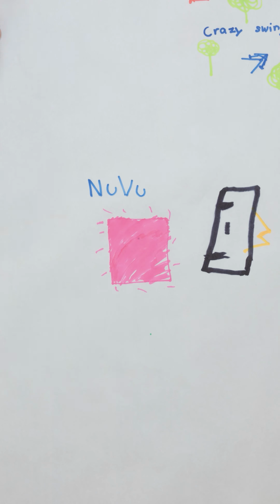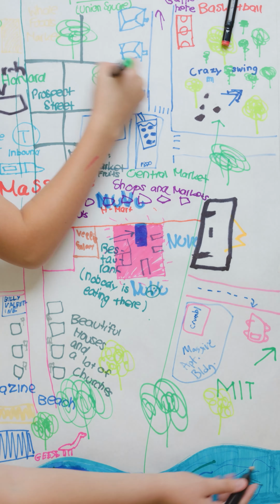Mental Map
NuVuX Design Dashes are quick and fun hands-on projects that teachers can do in their classrooms with their students in 10-30 minutes. Each project dives into different aspects of NuVu's Creative Process - brainstorming, low-fi prototyping, context inquiry - but in a really casual, accessible way. Try them out in your classroom, share the results on your socials, and tag us (NuVuXDesignDashes)!

In the "Mental Map" challenge, students will learn the skill of translating something that they're seeing or feeling into words or visuals that others can understand. They will learn to visualize their city or neighborhood in their mind’s eye. They’ll picture themselves navigating through its streets, exploring neighborhoods, visiting friends and landmarks along the way. The exercise will help students hone in this skill to translate their mental image into a tangible representation of their city or neighborhood - their very own mental map!